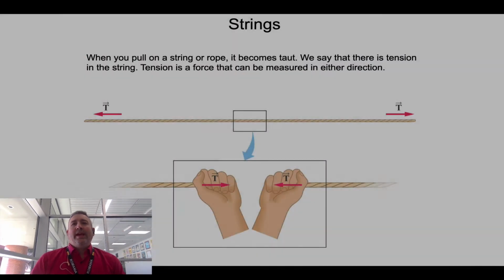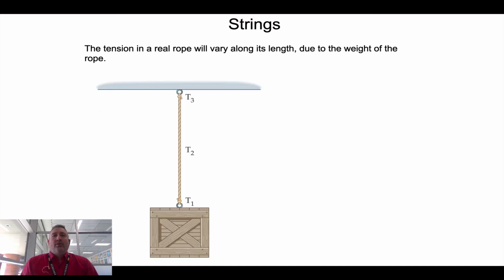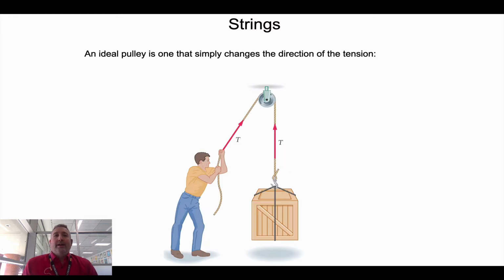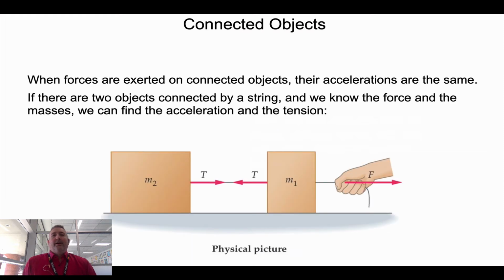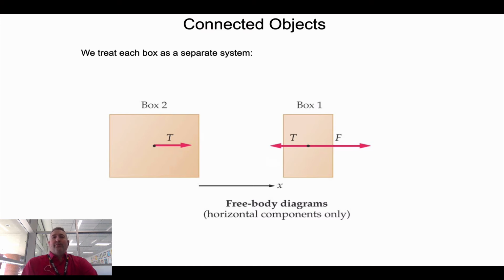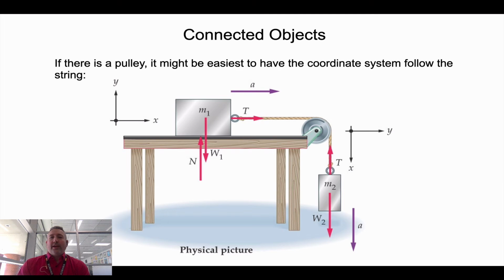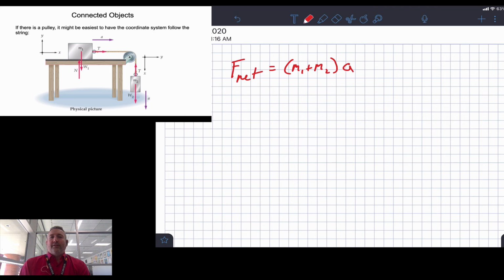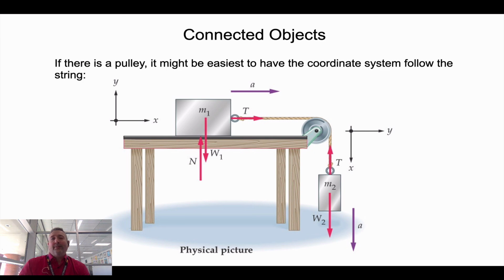Tension and Connected Systems